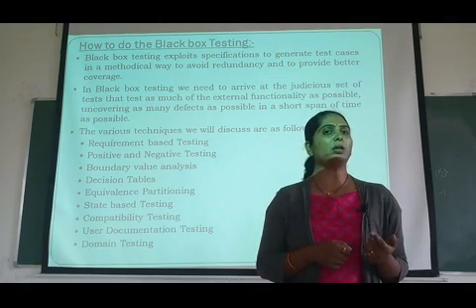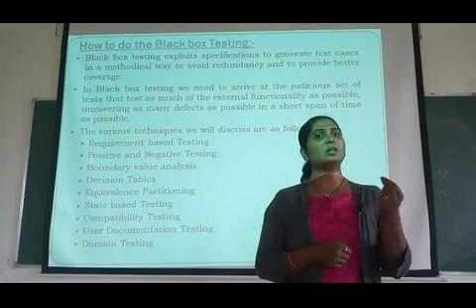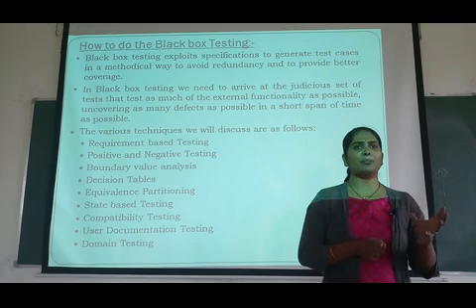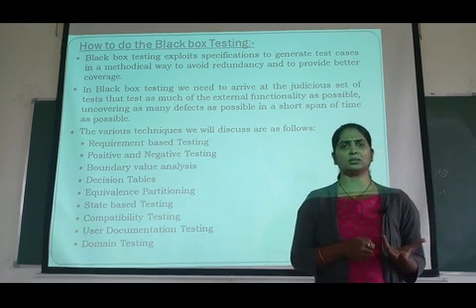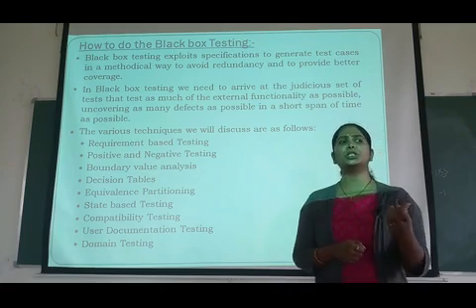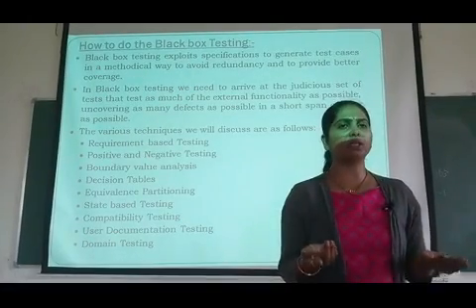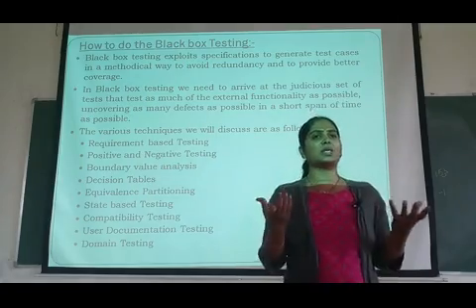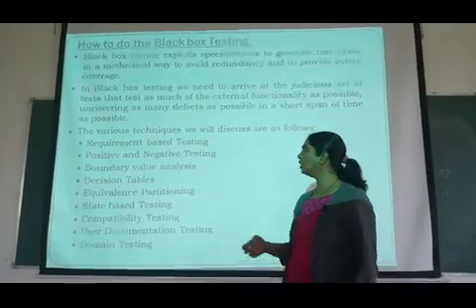ST UNIT2 VIDEO NO 3